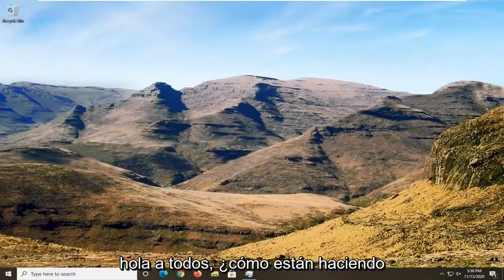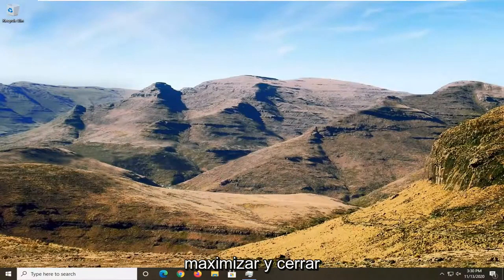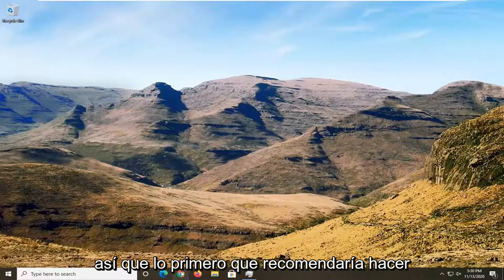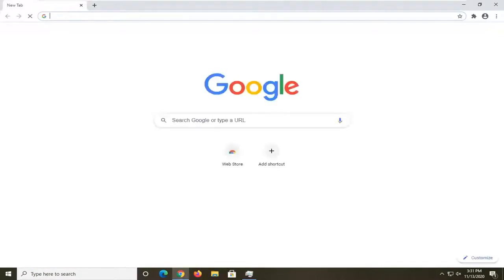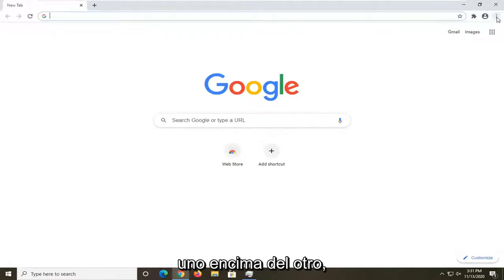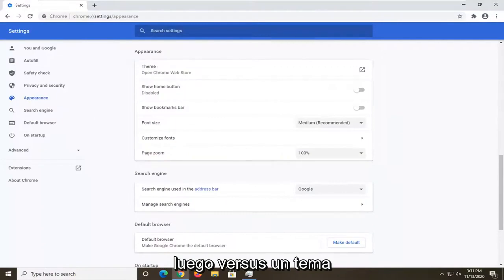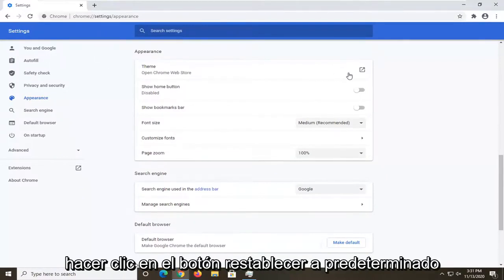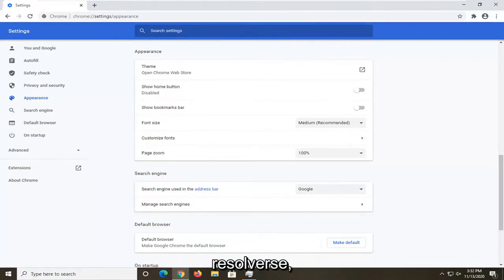Desaparecieron los botones de Minimizar, Maximizar y Cerrar Google Chrome FIX [Tutorial]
Minimizar, maximizar y cerrar los botones que faltan en Google Chrome FIX [Tutorial]

La interfaz de usuario de Windows ha cambiado a lo largo de los años, pero los botones Minimizar, Maximizar y Cerrar están presentes en todas las versiones de Windows.

Son uno de los aspectos más importantes de la interfaz de usuario de cualquier Windows. Pero, ¿y si estos botones desaparecen?

En los últimos días, me he encontrado con diferentes computadoras a las que les faltan los botones "Minimizar, Maximizar y Cerrar" en la esquina superior derecha de Google Chrome y, como resultado de ese problema, los usuarios no pueden cerrar o minimizar y maximizar , la ventana de Google Chrome.

La interfaz de Windows es fácil de usar, pero a veces pueden aparecer ciertos problemas. Hablando de problemas de interfaz, los usuarios reportaron los siguientes problemas:

Faltan los botones Cerrar, Minimizar, Maximizar Firefox, Chrome, Excel, Internet Explorer: a veces, este problema puede aparecer en varias aplicaciones, como Firefox, Chrome y muchas otras. Para solucionarlo, abra la aplicación afectada y restablezca su configuración predeterminada.

Desaparecieron los botones Minimizar y Cerrar: varios usuarios informaron que los botones Minimizar y Cerrar desaparecieron de su PC. Para solucionar este problema, asegúrese de probar algunas de nuestras soluciones.

Los botones Cerrar, Minimizar y Maximizar no funcionan: en algunos casos, los botones Cerrar, Minimizar y Maximizar no funcionan en absoluto. Lo más probable es que esto se deba a un perfil de usuario dañado, por lo que es posible que deba crear un nuevo perfil de usuario.

Sea un caso u otro, no te preocupes, hay una manera de hacer que estos iconos vuelvan a ser visibles.